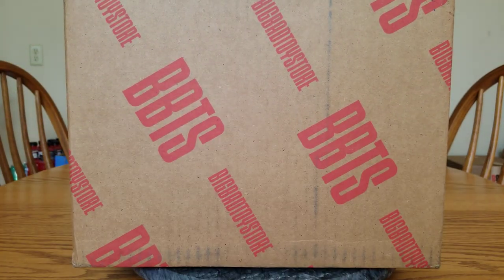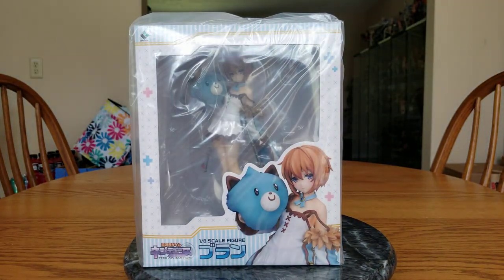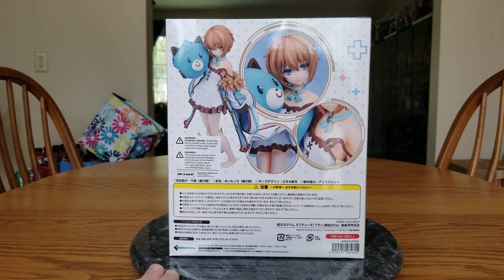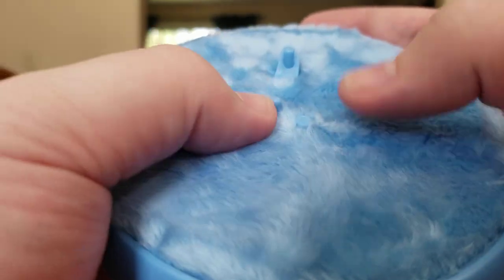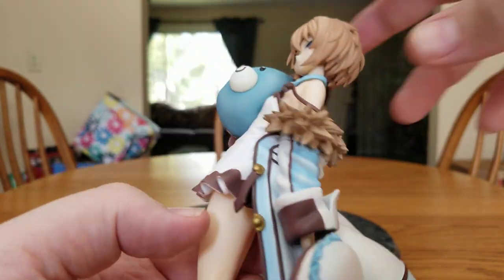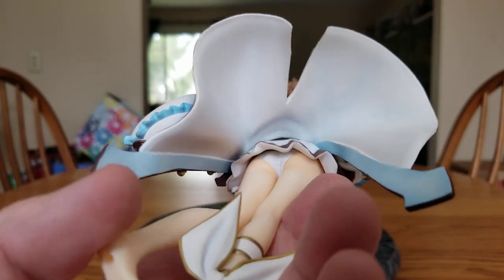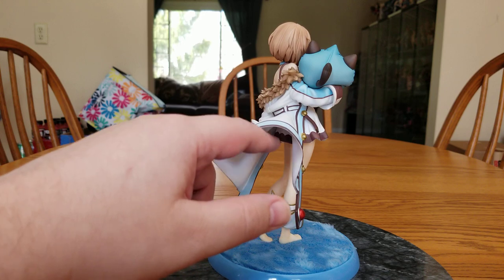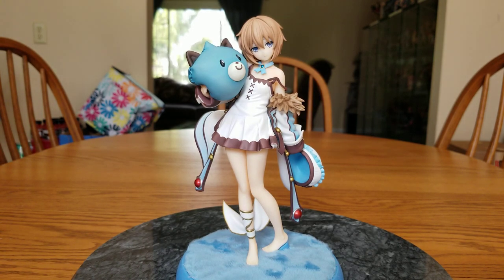Sleepy Blanc Figure Unboxing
I originally didn't plan on picking up Blanc. She's not my favorite, and she just didn't really seem to fit in with the sleepy Hyperdimension Neptunia figures. Well, when Broccoli announced Vert the other day, I just new I had to "complete" the set. (I really don't care for sleepy regular Nep's figure, so I'm cheating and saying sleepy big Nep is her.) I found Blanc at Big Bad Toy Store, and home she came. Now that I have her, I'm really happy! She just looks so cute in person! She was pricey, but I'm ok with it!